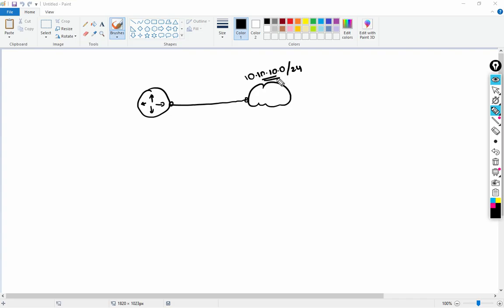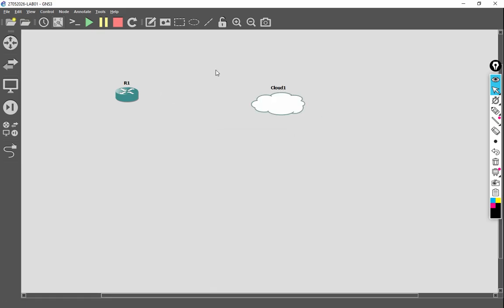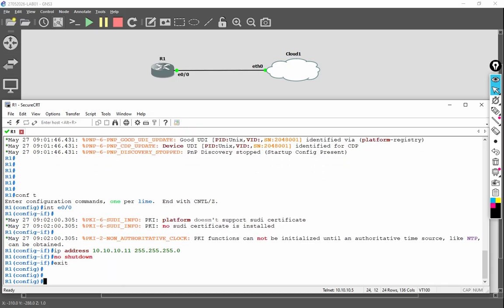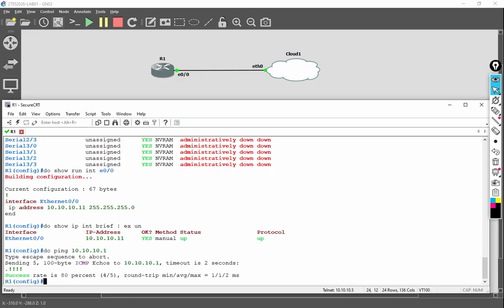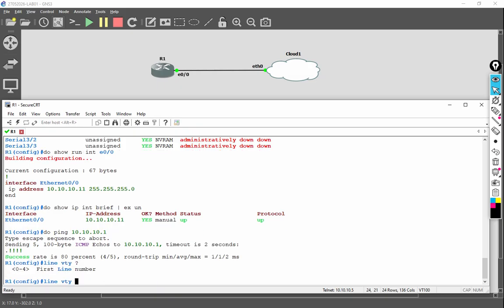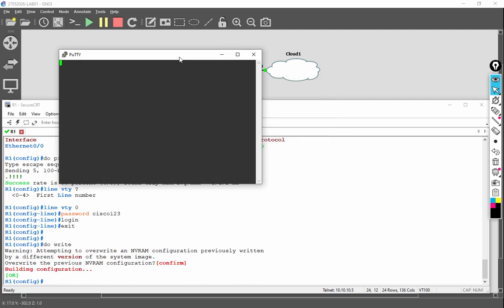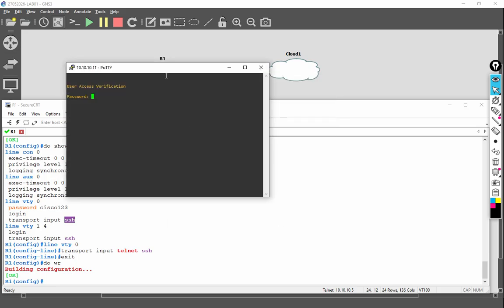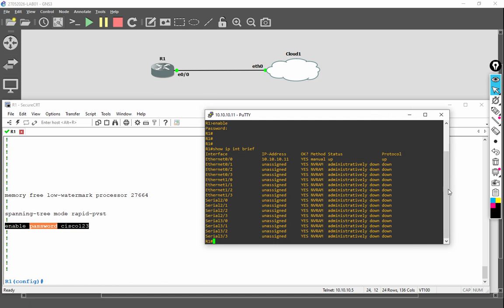Cisco IOS Telnet Setup Tutorial | Remote Access Configuration Guide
In this video, you will learn how to enable Telnet on Cisco routers and switches step by step. This tutorial is designed for beginners in networking and Cisco IOS configuration.

Telnet is one of the basic remote access methods used in networking labs and Cisco device management. In this video, we will configure Telnet access, set passwords, and verify remote connectivity.

📌 Topics covered:

What is Telnet in Cisco networking
Enabling Telnet on Cisco router/switch
Configuring VTY lines
Setting password and login access
Testing Telnet connectivity

⚠️ Note: Telnet is not secure for production networks. It is mainly used for lab practice and learning purposes. SSH is recommended for real environments.